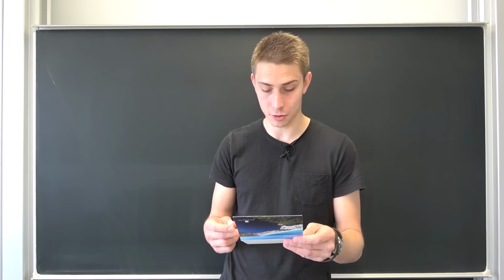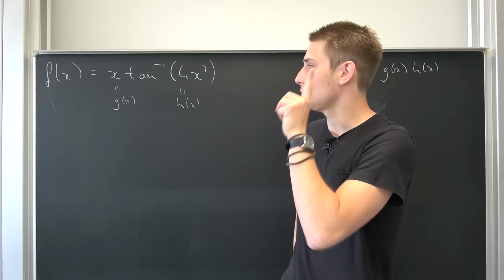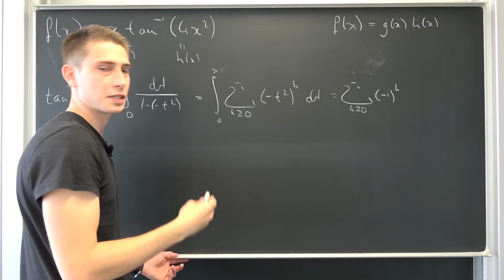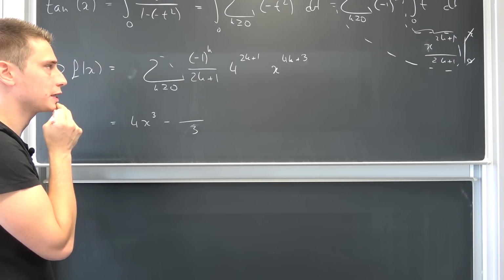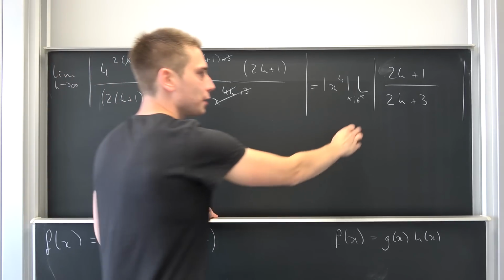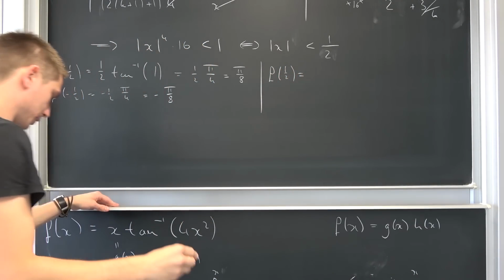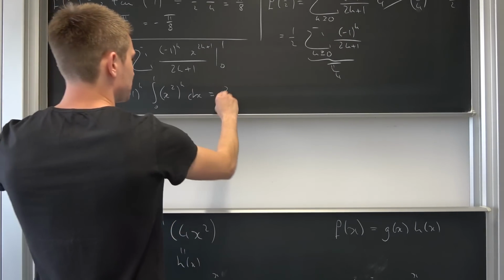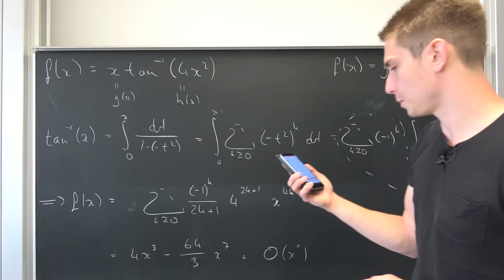Some Series Trigonometric Talk - Papa's Improvised Session #7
Today we are going to do yet another improvised session! =D This one has been requested via fanmail! We are going to find out the taylor series expansion of xtan^-1(4x^2) using some neat little methods. Also, we are going to calculate its radius of comvergence! Enjoy! =D

Wanna send me some stuff? lel:

14406 Potsdam
Brandenburg
Germany